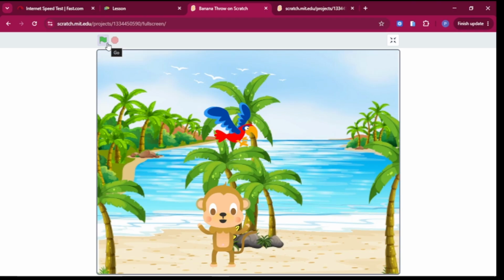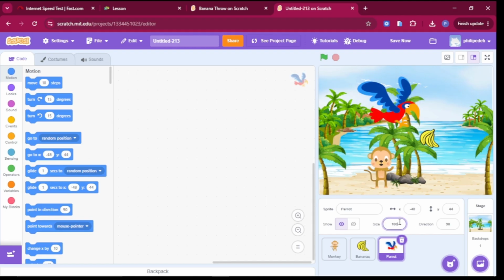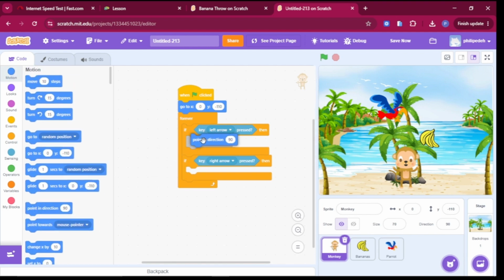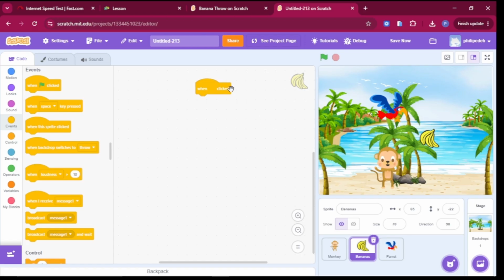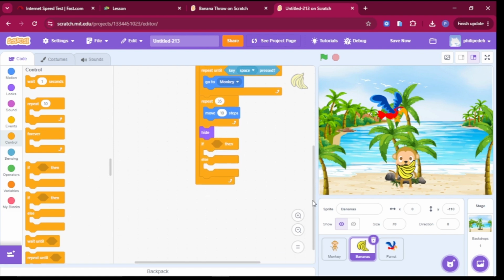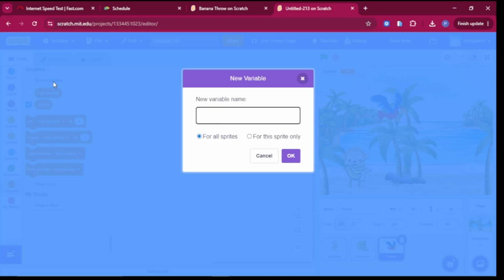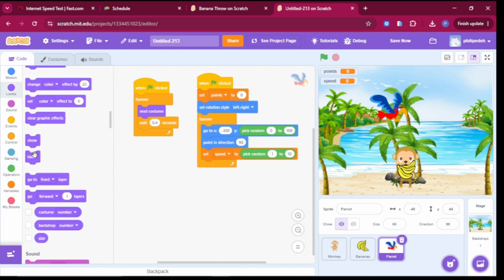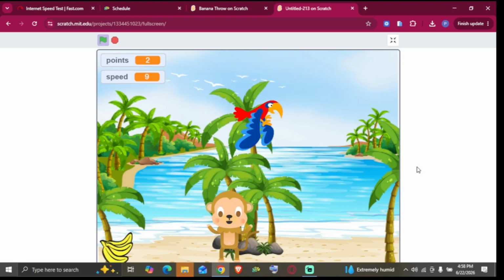Build a Throw-the-Banana Game in Scratch : Hit the Bird (Beginner Tutorial)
Welcome to another exciting Scratch game tutorial

In this video, you'll learn how to build a fun Throw-the-Banana game in Scratch. We'll create the game backdrop and program the banana to fly across the screen and hit the bird using beginner-friendly coding blocks.

This project is a great way to learn Scratch while building an interactive game from scratch.

What you'll learn:

* How to set a custom game backdrop
* How to make a banana fly across the screen
* How to detect when the banana hits the bird
* Scratch coding techniques used in real game projects
* Tips for creating fun and interactive games

This tutorial is perfect for beginners, students, and anyone who wants to learn coding by building games.

By the end of this lesson, you'll have the foundation of a fun Scratch game and be ready to add even more exciting features in the next part.

What feature would you like to add next? A score counter, sound effects, or multiple birds?